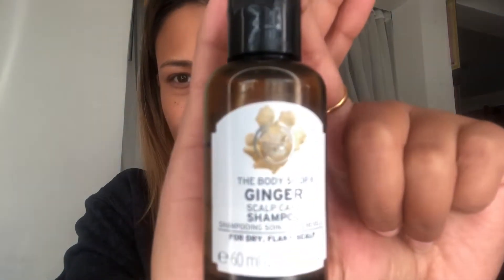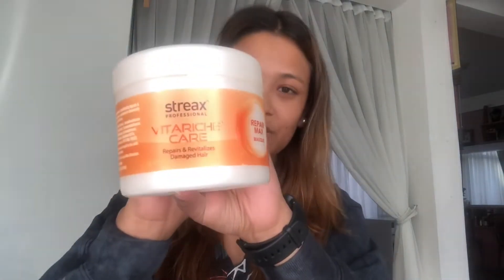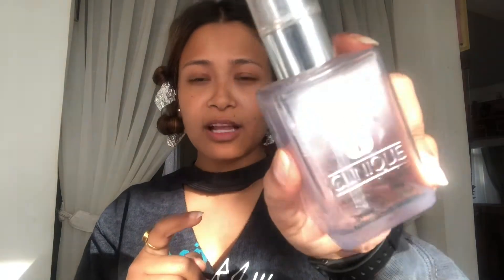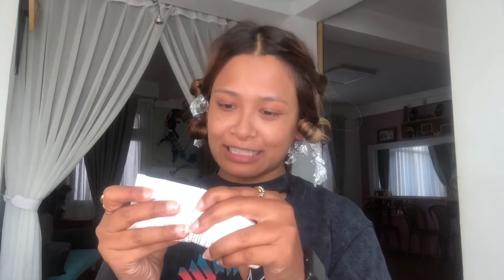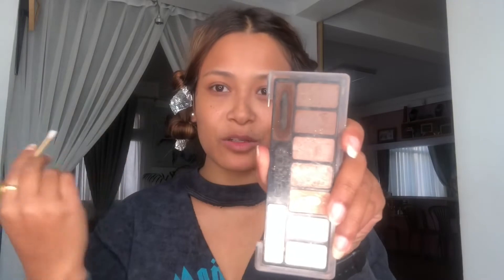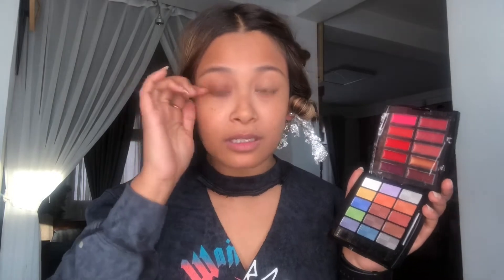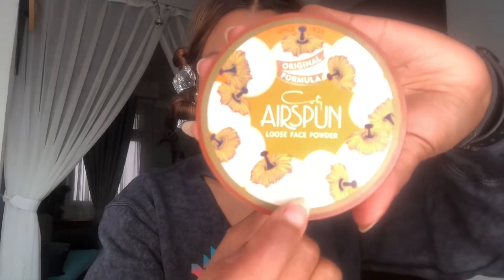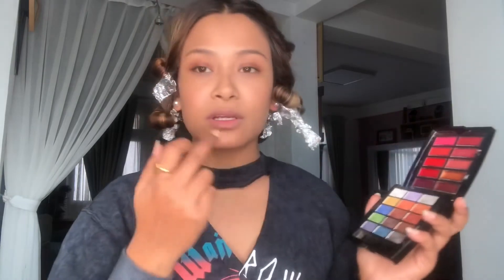NO HEAT CURLS | DRUGSTORE MAKEUP PRODUCTS | SIMPLE MAKEUP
I am showing you how I get to the very last bit of my makeup products 😇
Saving the last amount of products which helps us all have no makeup waste ☺️
I hope this works for you too !!!
Filmed this video 3 months back
Finally got chance to edit it ☺️